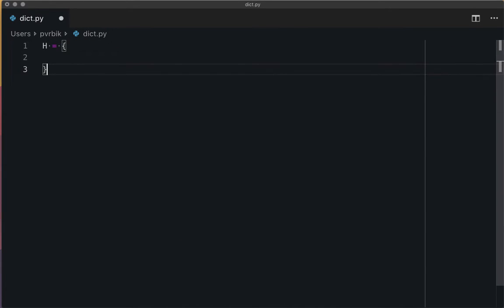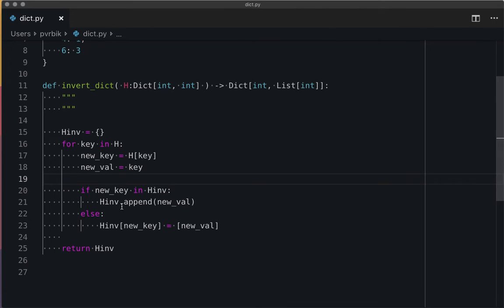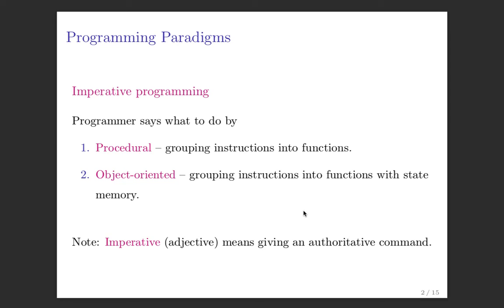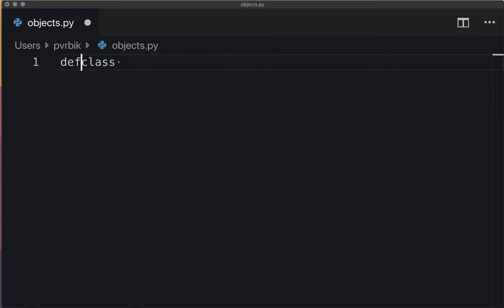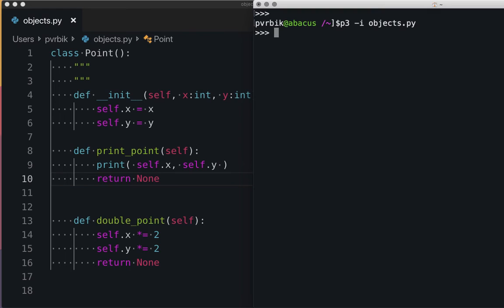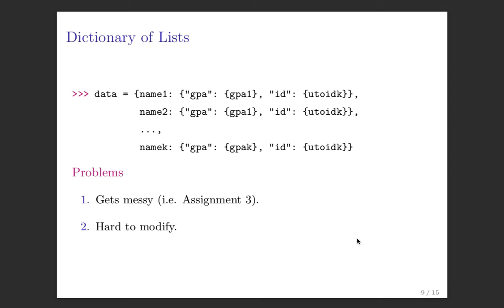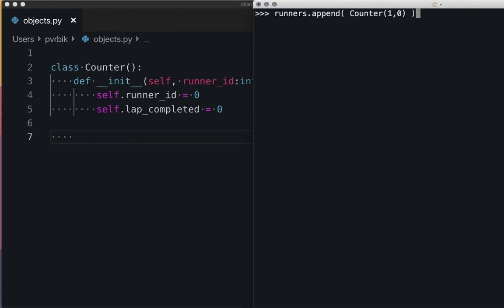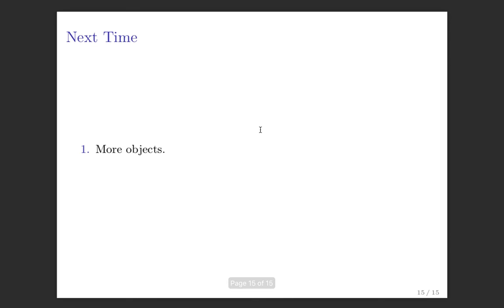Lecture 27 Section 1 -- Object Oriented Programming